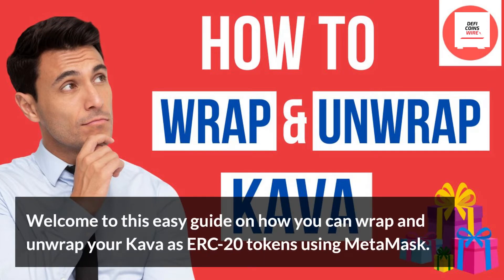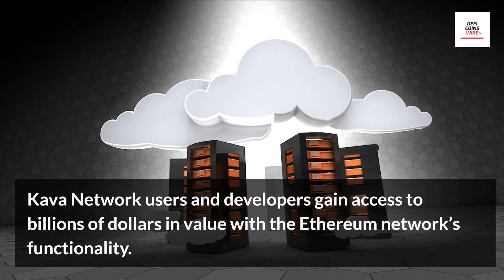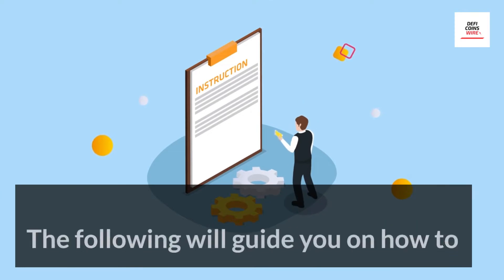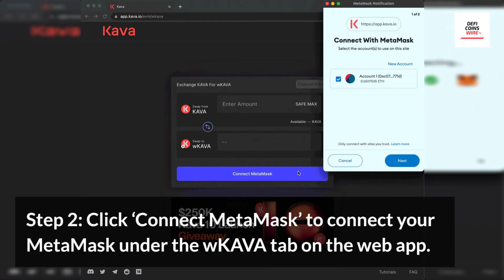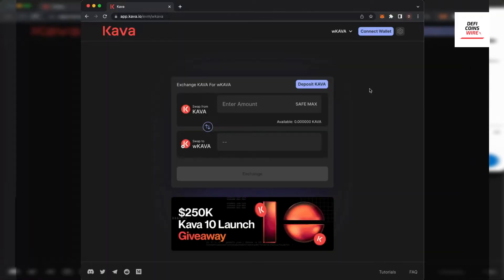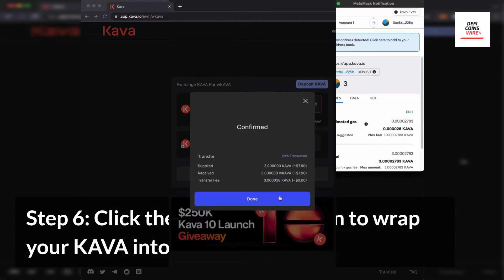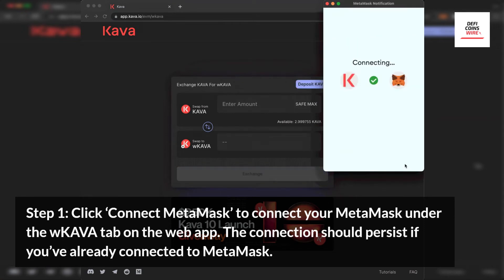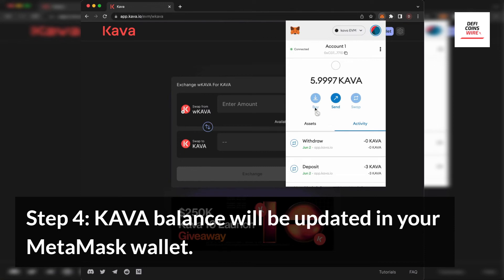How To Wrap and Unwrap Kava As ERC-20 Tokens Using MetaMask - Easy Step By Step Guide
Welcome to this easy guide on how you can wrap and unwrap your Kava as ERC-20 tokens using MetaMask.

Wrapped KAVA, is the initial token used on the Ethereum Virtual Machine for transacting with dApps, while KAVA will be the base token for interacting with the EVM.

Kava Network users and developers gain access to billions of dollars in value with the Ethereum network’s functionality.

The Ethereum network will soon allow users to transact with wrapped KAVA across other dApps.

KAVA can be easily wrapped and unwrapped as ERC-20 tokens using MetaMask.

This video will guide you through the process on how to wrap KAVA tokens using MetaMask and also how to unwrap wKava.

Step 1: Install MetaMask Extension on your browser (Create your new MetaMask wallet if you haven’t done so) and go to the wKava web app page.

Step 2: Click ‘Connect MetaMask’ to connect your MetaMask under the wKAVA tab on the web app.

Step 3: MetaMask will prompt you to add Kava EVM Network information to the wallet.

Step 4: After connecting your Metamask wallet, it will ask you to deposit native KAVA tokens into the Kava address, derived from your EVM address, by clicking ‘Deposit Kava'.

You can deposit your KAVA from a personal wallet. Using an exchange wallet is not recommended at this time.

Check out the video for all the steps.

I hope this step-by-step guide on how to wrap and unwrap Kava as ERC-20 Tokens using MetaMask was helpful.